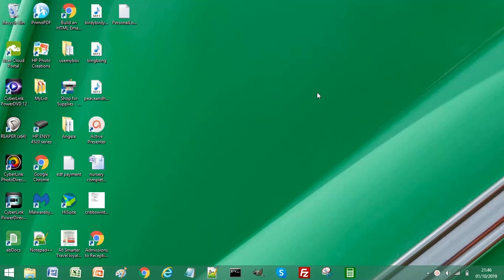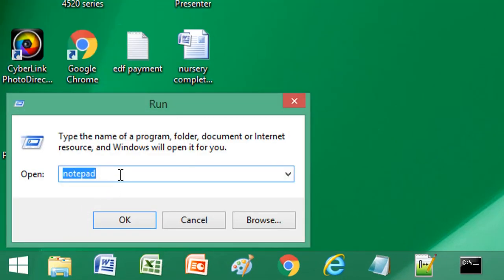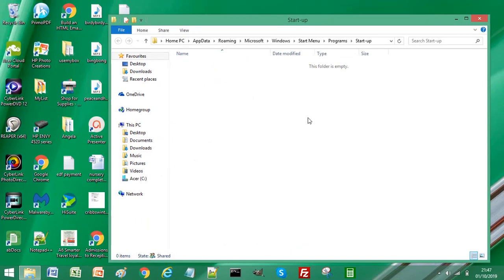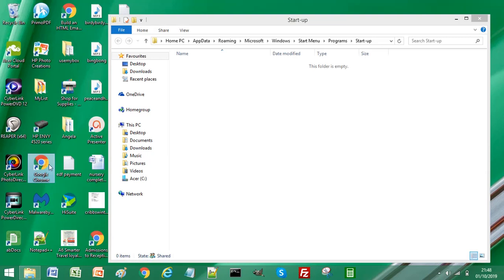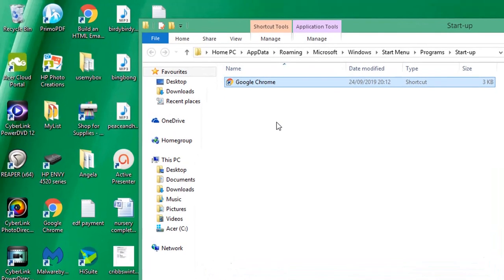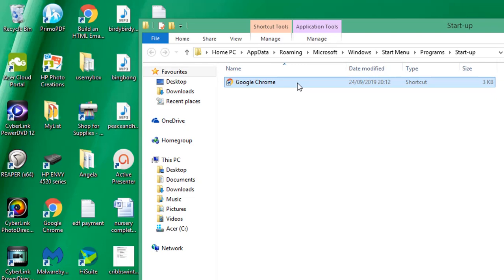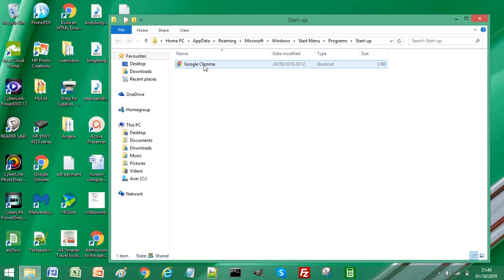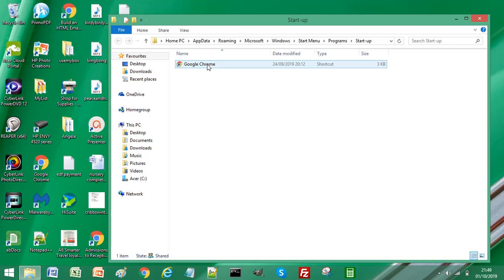How to Automatically Open a Browser when Computer Starts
Add functionality to your computer and automatically open a browser when the computer starts.

Open Google, YouTube, Amazon, Ebay or Reddit or which website you choose at start by automatically opening your browser whether that is Google Chrome, Internet Explorer or Mozilla Firefox.

If you wish to automatically open multiple websites when the computer starts, watch How to Open Multiple Sites at Same Time in Chrome